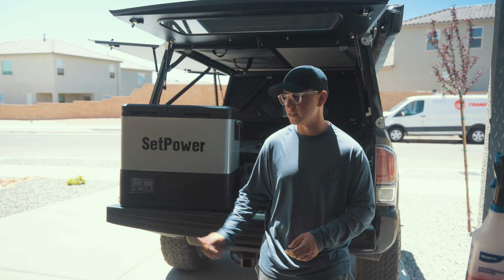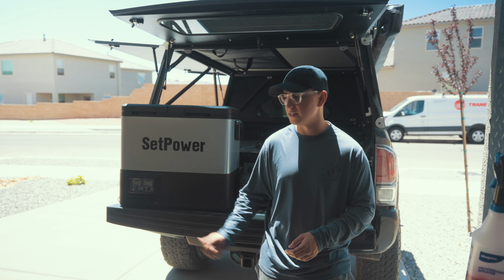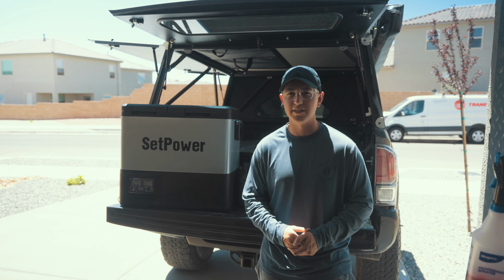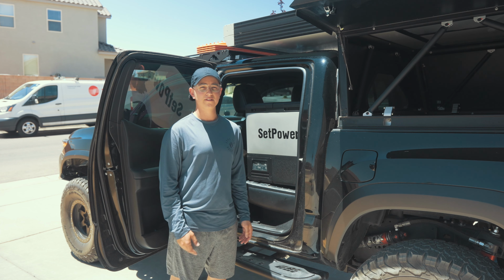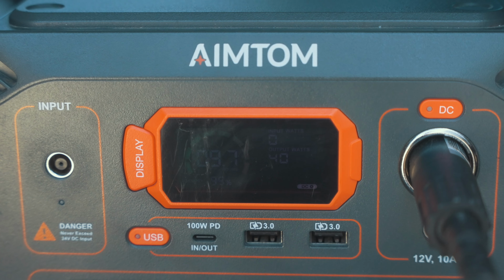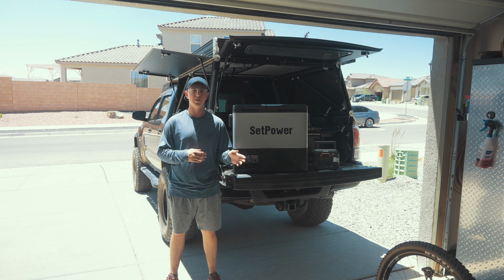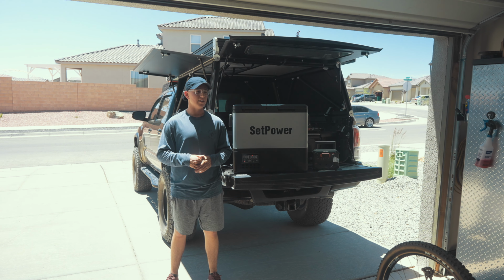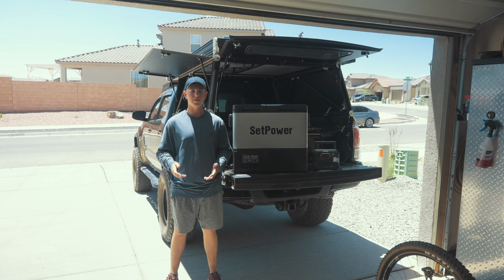Setpower PT55 Initial Thoughts